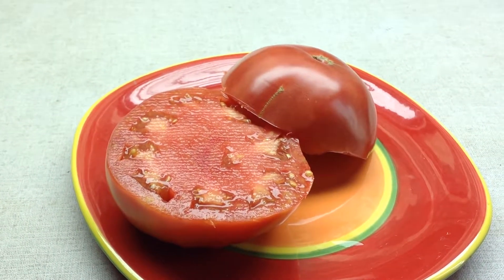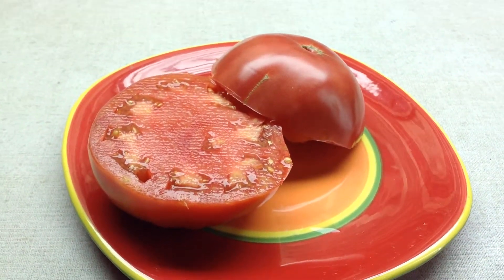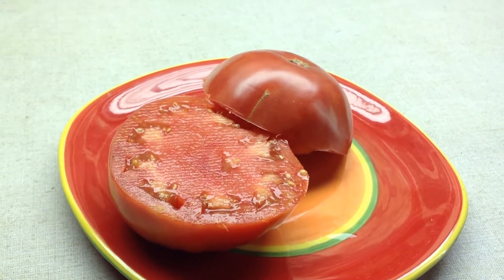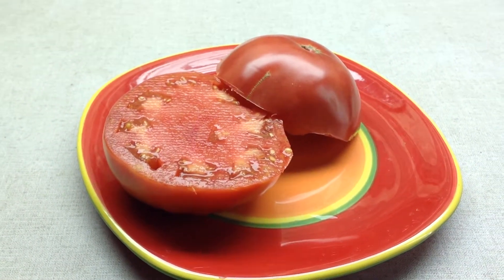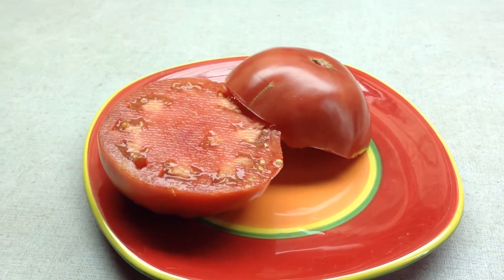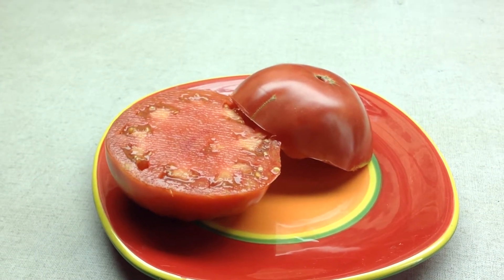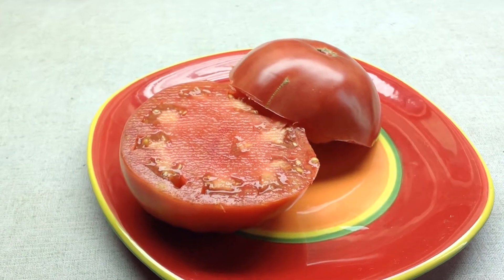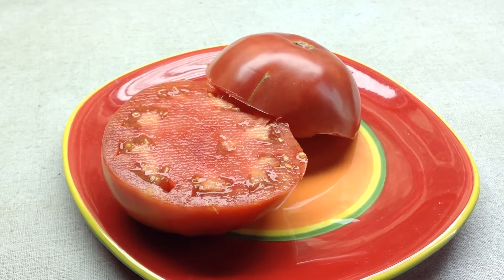Very Rare Heirloom Tomato Kansas Depression. Very Sweet!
Kansas Depression tomato is a fat beefsteak that is sweet, with a little zing and balanced. In 2016 I was gifted seeds by my friend who insisted that I try it. Potato leaf vines produce huge pink tomatoes that are just wonderful. Fruits averaged about 1.5 pounds. These delicious fruits are delicious and predominantly sweet. They are full of dense flesh, and in many ways have a taste that is unique just to this tomato.